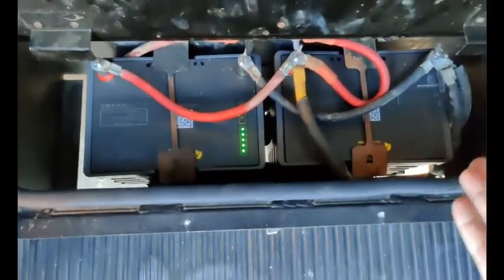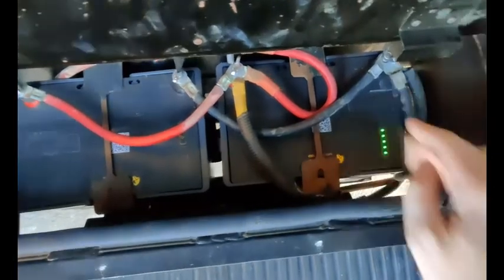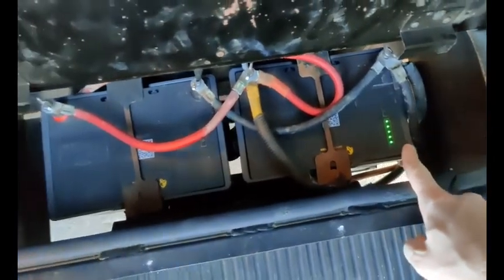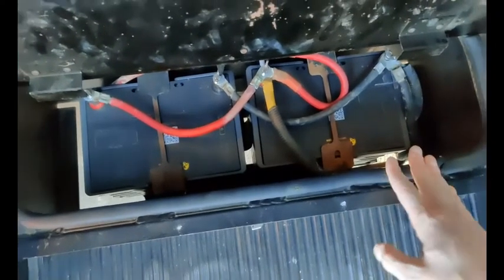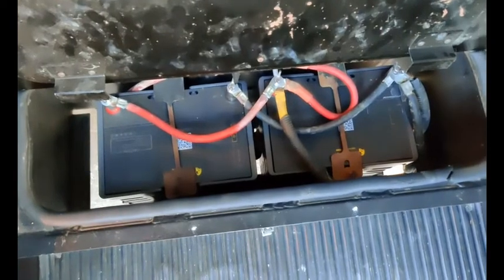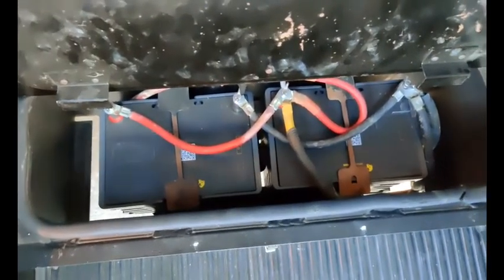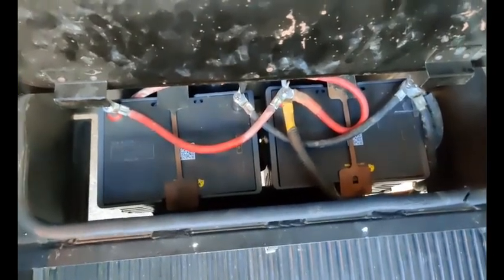All Things RV & Solar - Lithium Battery Upgrades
We were able to drop in two standard-sized lithium batteries to replace existing deep cycle marine batteries in this motorhome.

These batteries will provide much more energy density, are half the weight, and will last much longer than a traditional battery. It's one of our most requested upgrades!